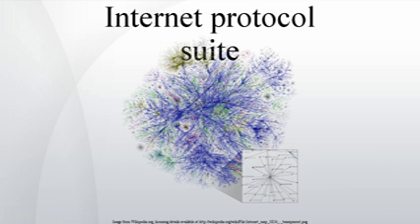Internet protocol suite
The Internet protocol suite is the networking model and a set of communications protocols used for the Internet and similar networks. It is commonly known as TCP/IP, because its most important protocols, the Transmission Control Protocol  and the Internet Protocol , were the first networking protocols defined in this standard. It is occasionally known as the DoD model, because the development of the networking model was funded by DARPA, an agency of the United States Department of Defense.

TCP/IP provides end-to-end connectivity specifying how data should be formatted, addressed, transmitted, routed and received at the destination. This functionality has been organized into four abstraction layers which are used to sort all related protocols according to the scope of networking involved. From lowest to highest, the layers are the link layer, containing communication technologies for a single network segment (link), the internet layer, connecting independent networks, thus establishing internetworking, the transport layer handling process-to-process communication, and the application layer, which interfaces to the user and provides support services.

The TCP/IP model and related protocols are maintained by the Internet Engineering Task Force (IETF).

History

Early research

The Internet protocol suite resulted from research and development conducted by the Defense Advanced Research Projects Agency (DARPA) in the late 1960s. After initiating the pioneering ARPANET in 1969, DARPA started work on a number of other data transmission technologies. In 1972, Robert E. Kahn joined the DARPA Information Processing Technology Office, where he worked on both satellite packet networks and ground-based radio packet networks, and recognized the value of being able to communicate across both. In the spring of 1973, Vinton Cerf, the developer of the existing ARPANET Network Control Program (NCP) protocol, joined Kahn to work on open-architecture interconnection models with the goal of designing the next protocol generation for the ARPANET.